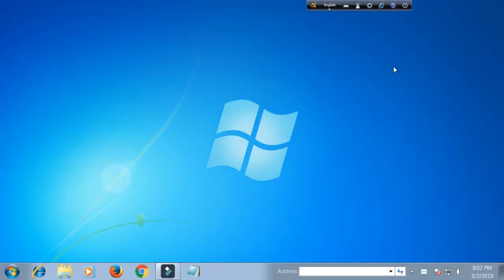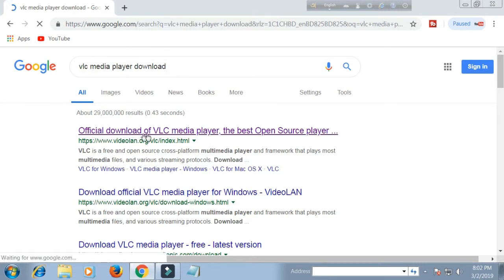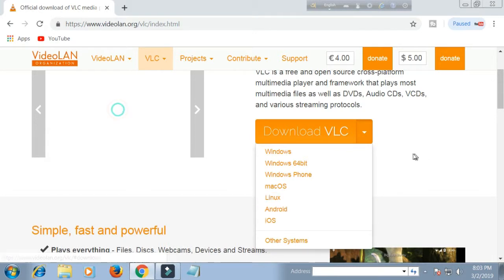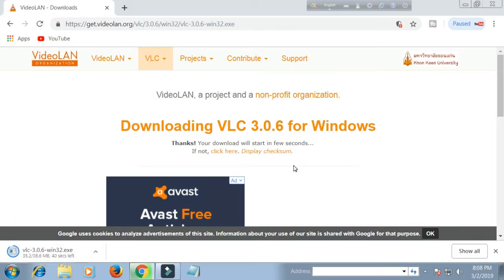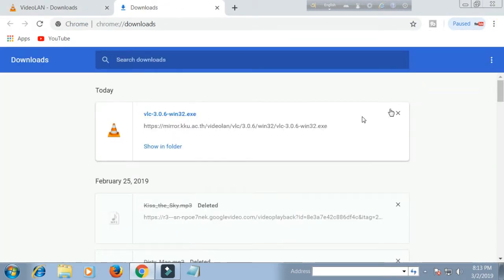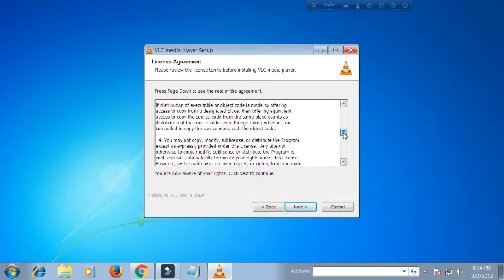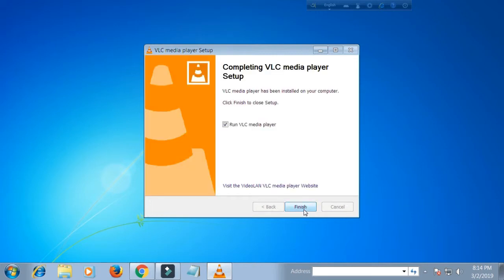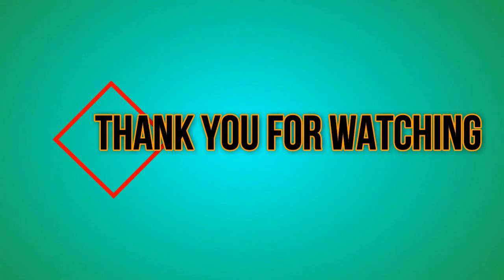How to download vlc media player and install | 2019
How to download_vlc_media_player and install